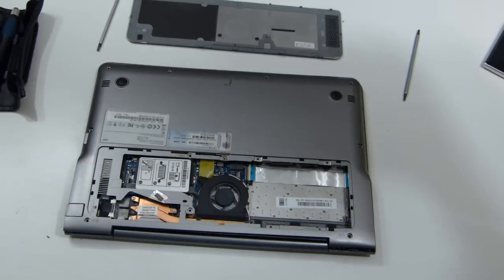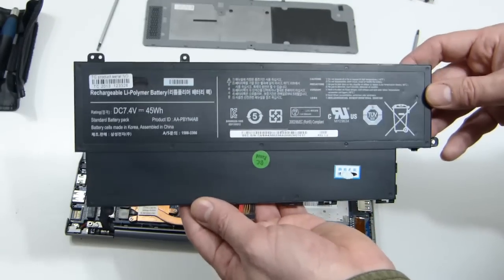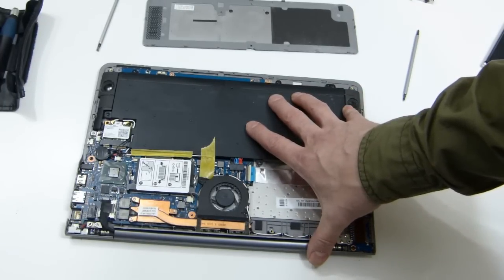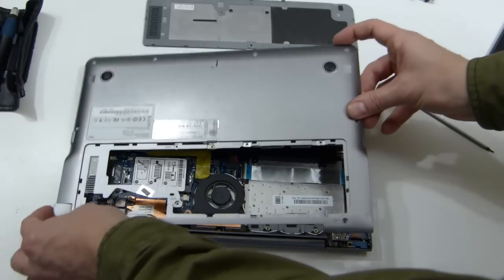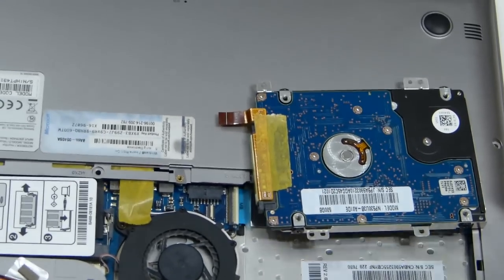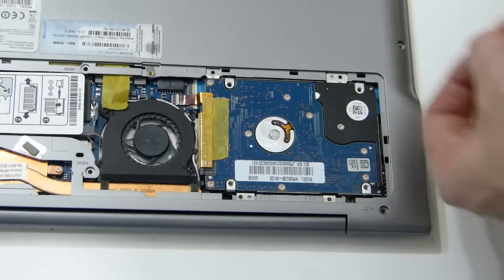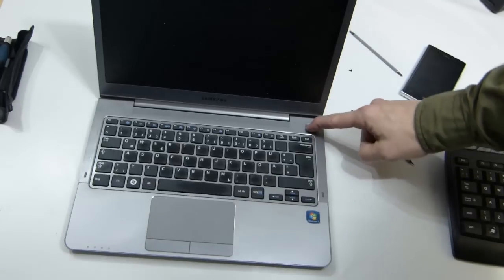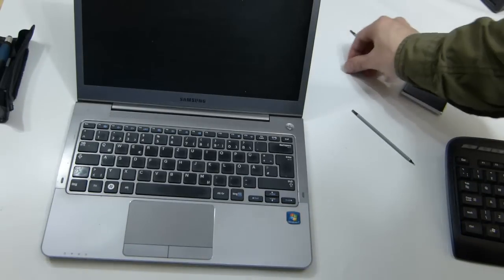Battery Replacement on Samsung Series 5 Ultrabook NP350U3B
for more. In this video I show you how to swap the internal battery on the Samsung Series 5 Ultrabook.
WARNING: Be careful of the very sharp edges on the metal bottom case cover.